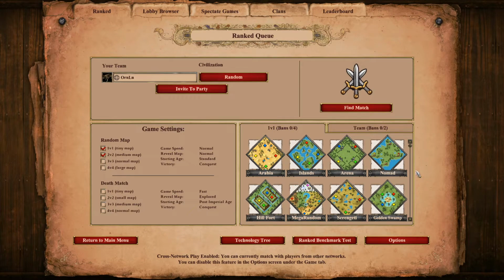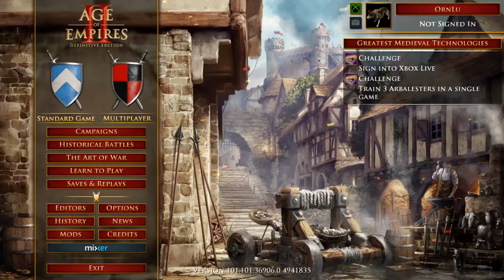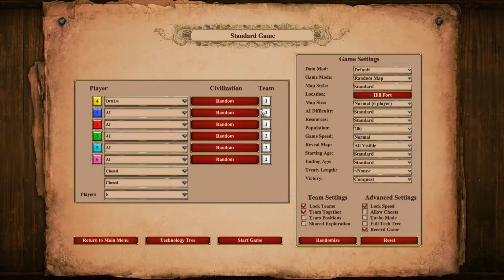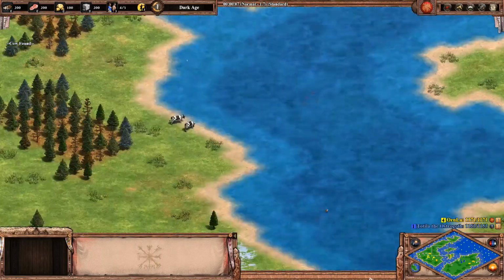AoE2: DE | Map Guide | Islands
Glub glub glub water map time!

Tldw: Islands is the most "defensive" water map, so you could potentially get away with greedier civs and strategies. However, your standard opening with Italians or Japanese are totally fine as well.